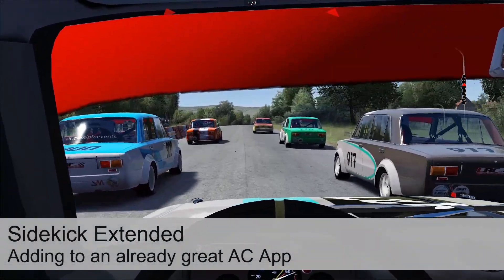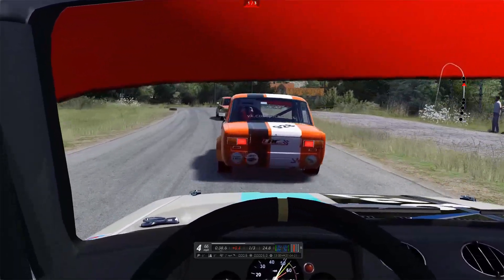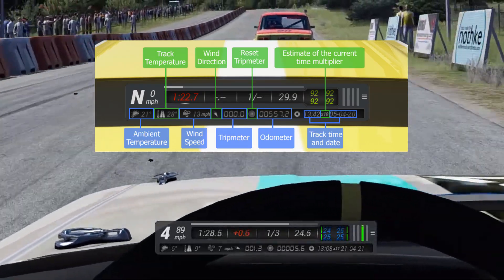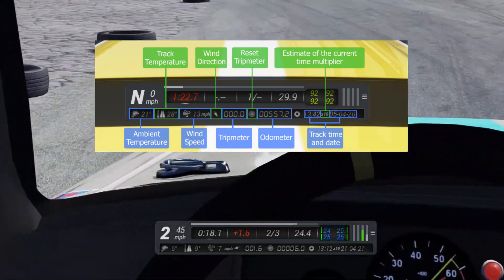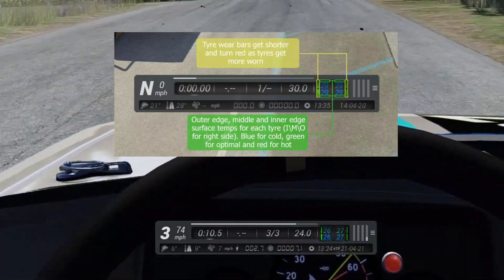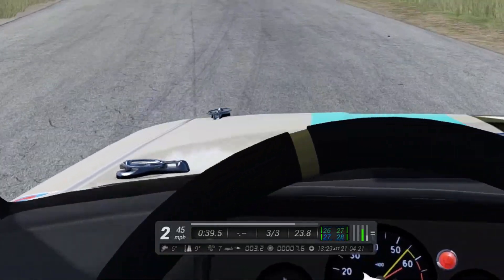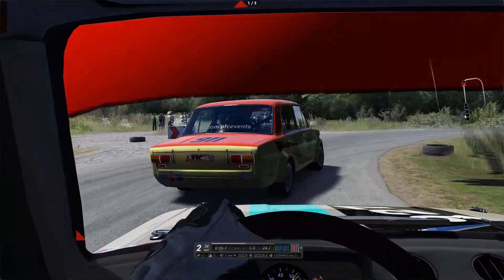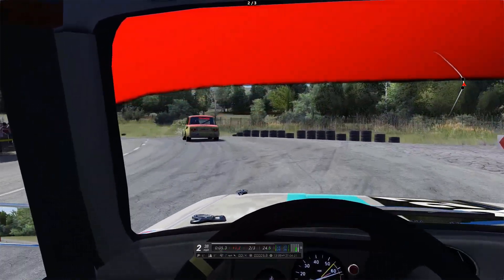Sidekick Extended - AC's HUD gets Better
Assetto Corsa's best HUD option (in my opinion) gets better, with Sidekick Extended.